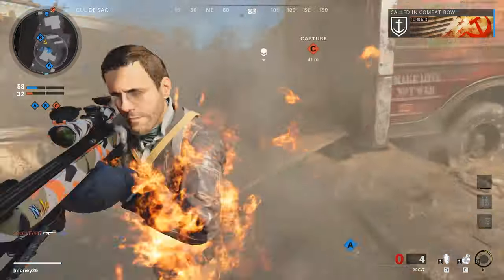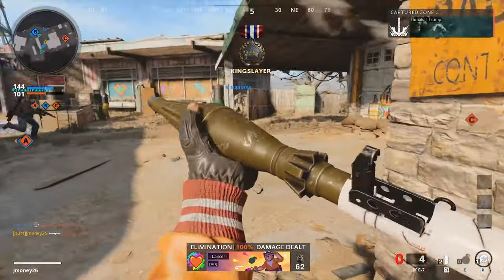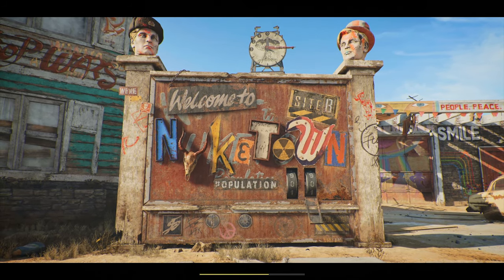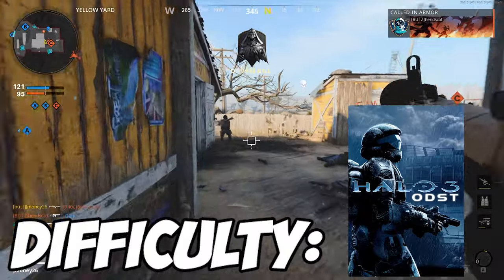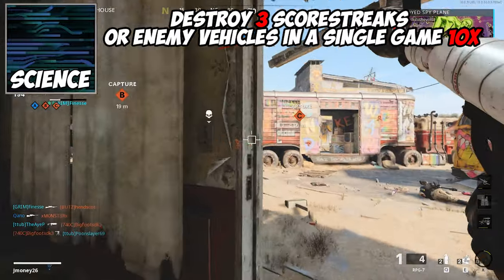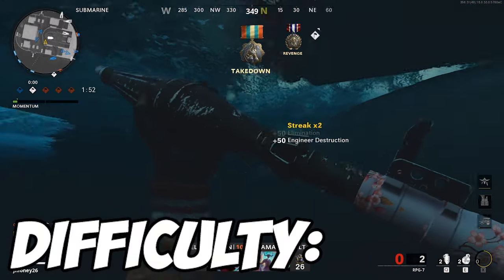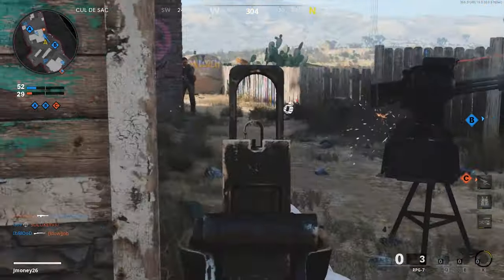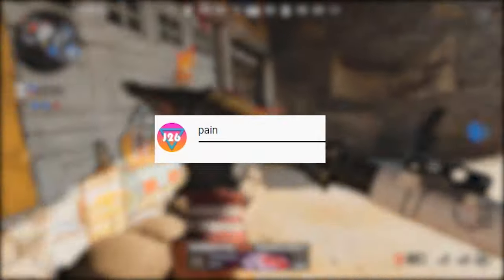HOW TO GET THE RPG GOLD (FASTEST METHOD)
Time Stamps
Intro 0:00
Camos start 0:32
Spray Camo (50 eliminations)  0:36
how to get eliminations easier 0:42
do this first 0:44
method #1 0:51
method #2 1:04
method #3 1:21
best gamemodes and maps 1:44
what to do without nuketown 1:53
core or hardcore? 2:00
Stripes camo (Destroy 50 equipment scorestreaks or vehicles) 2:12
use engineer 2:17
Classic Camo (2 eliminations without dying 20 times) 2:40
how to stay alive longer 3:00
play objective 3:07
best gamemodes and maps 3:14
Geometric Camo (destroy 25 ground based scorestreaks or vehicles) 3:24
absolute best way to get this done 3:29
best combined arms maps 3:49
Flora Camo (destroy 25 aerial scorestreaks or vehicles) 3:57
best things to shoot down 4:07
best map and gamemode 4:24
Science Camo (destroy 3 scorestreaks or enemy vehicles in a single game 10 times) 4:38
best gamemode 4:44
Psychedelic Camo (get 25 double kills) 4:57
use your nades 5:06
use stuns 5:09
Outro 5:28